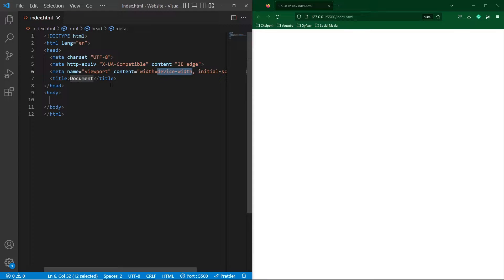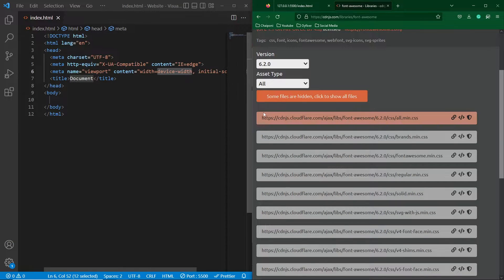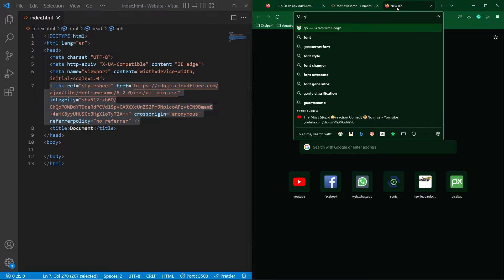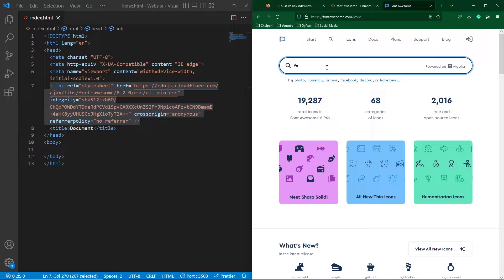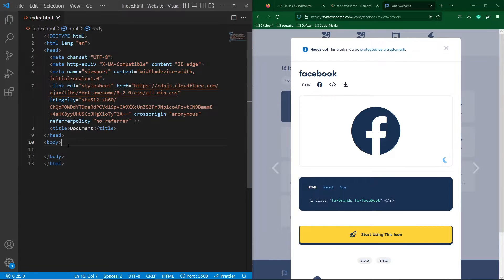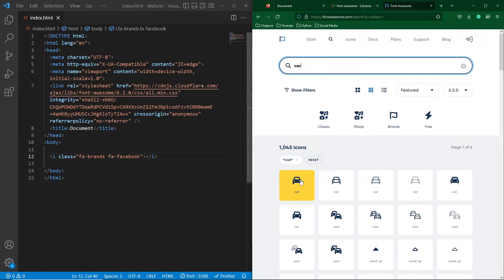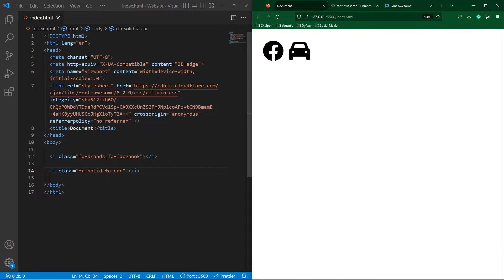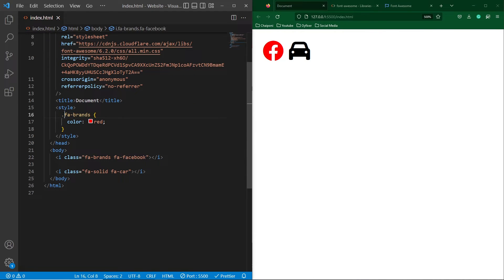How To Add Icons On HTML Website